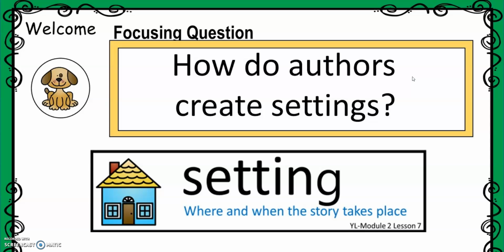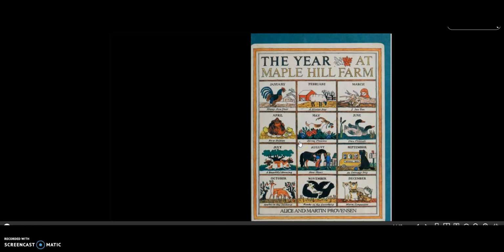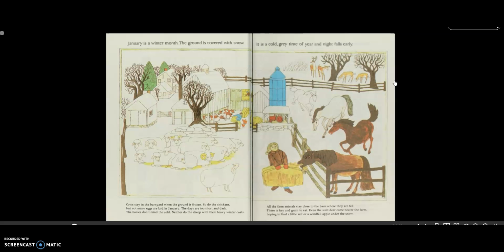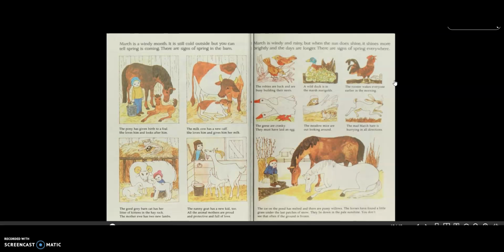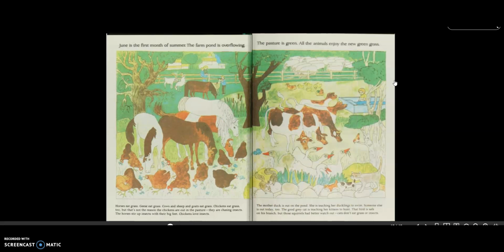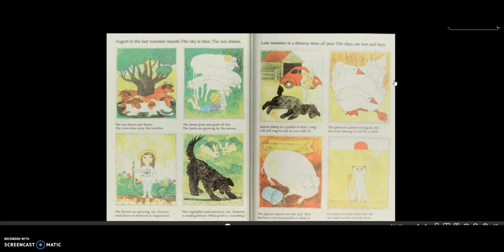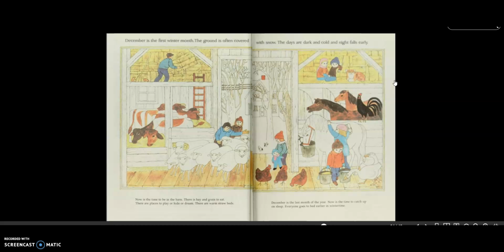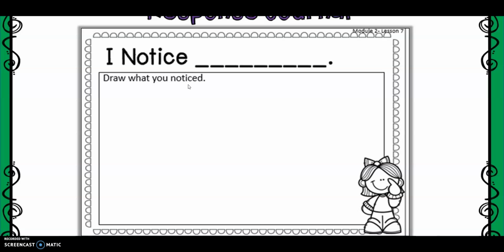The Year at Maple Hill Farm 1